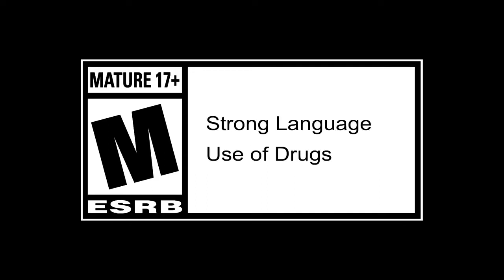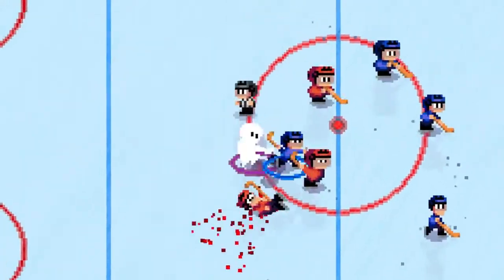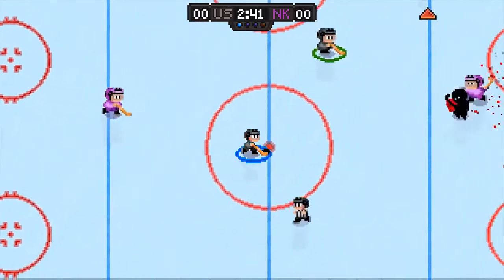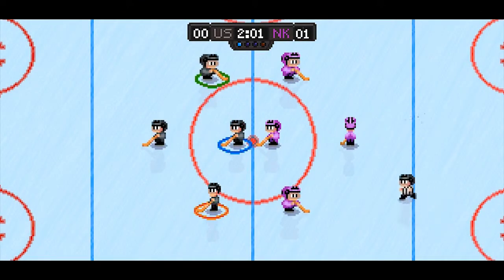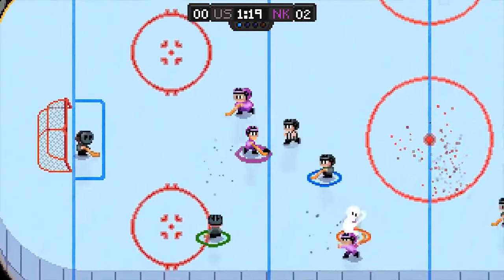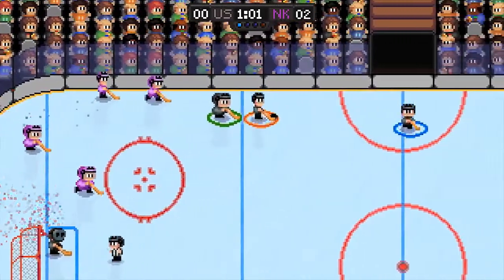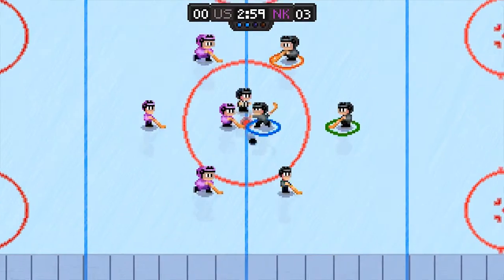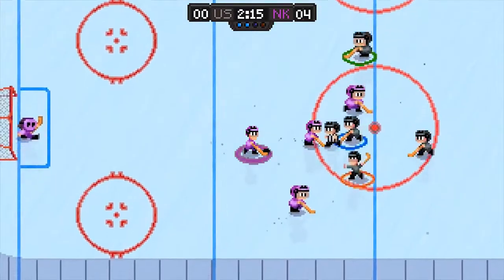Super Blood Hockey - Switch Review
Add me on Switch: Wizrad SW-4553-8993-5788